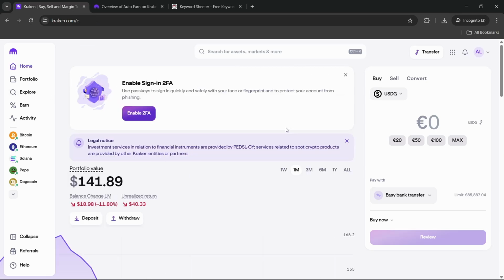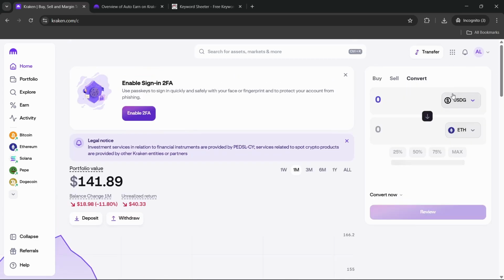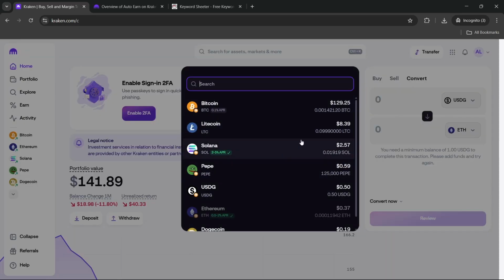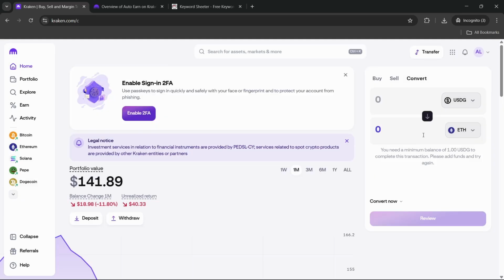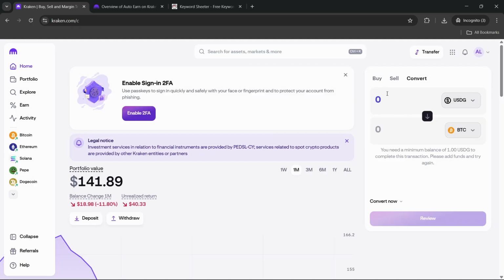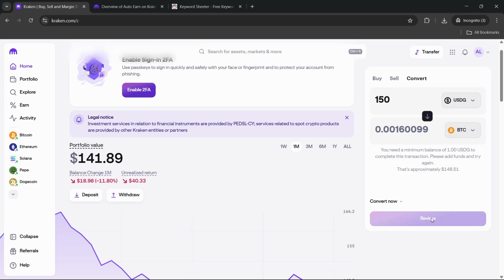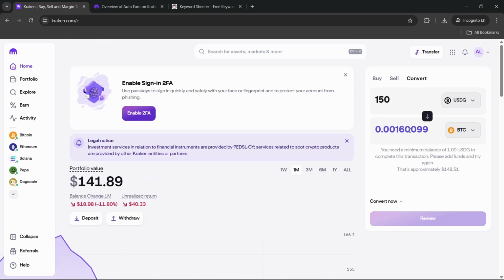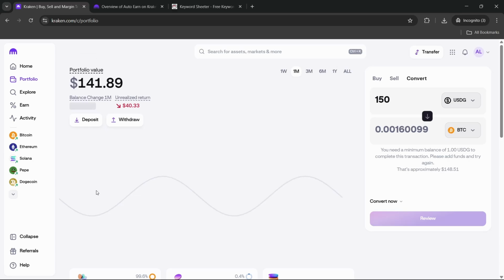Kraken - How To Convert USDG To Bitcoin (BTC) Tutorial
- In this video, you’ll learn how to convert USDG to Bitcoin on Kraken step by step. This guide covers swapping stablecoins to BTC, choosing the right trading pair, and completing the conversion safely. Perfect if you want to move from USDG into Bitcoin quickly and efficiently.